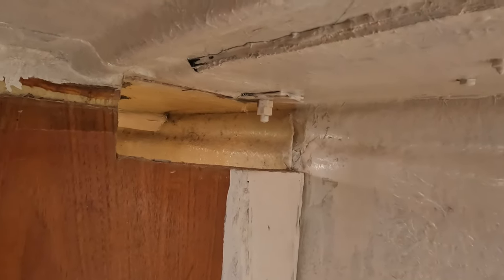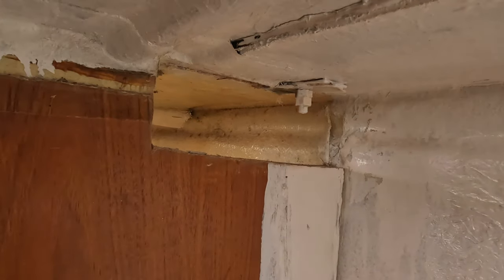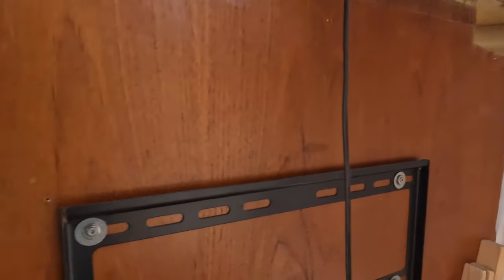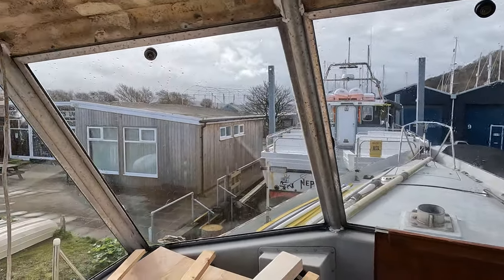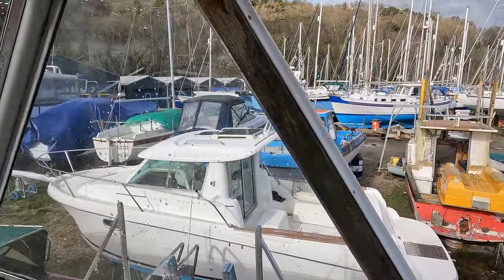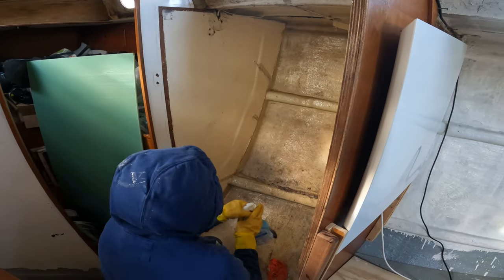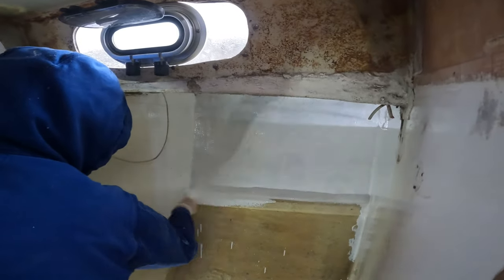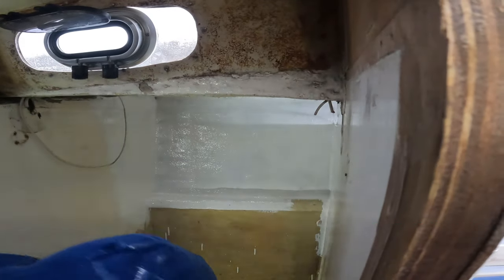Bilge paint transforms heads: DIY Boat Refit Progress 20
After removing the wardrobes from the forward head today we got on to make it look better before we fit temporary shelving for tools and parts.
That meant first cutting a hole in the bulkhead for the backing plate for the forward lower shroud.
Then cutting away the remaining tabbing from the wardrobe, cleaning, sanding, acetone and then paint. By which time it was after 5pm and the promised rain had arrived. Yesterday's gravel causeway worked well when we went to B&Q for some shelf support timber and got Fish and Chips on the way back (all during heavy rain).

This is our 5th short daily vlogs of our progress during this half term.

We are refitting a 45year old Rival 38 for a Sustainable Sailing retirement in a few years. Two years ago, when we bought Vida she was in a very tired and damp condition with all original equipment and fittings (much of it not working). We have removed all the gas, diesel and paraffin equipment, and are installing all electric (motor, cooking etc). All the rigging is being replaced with Dyneema and we are significantly re-working the cabins.

for hoodies, t-shirts and bags.